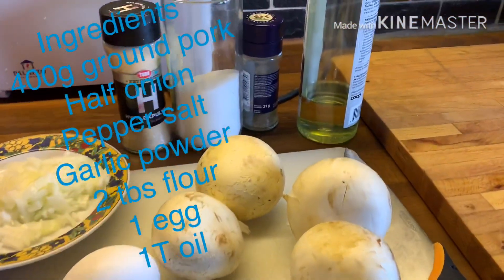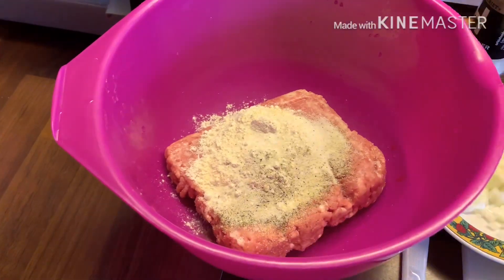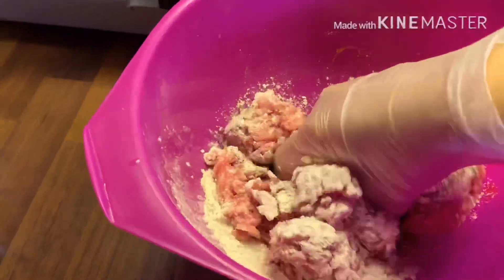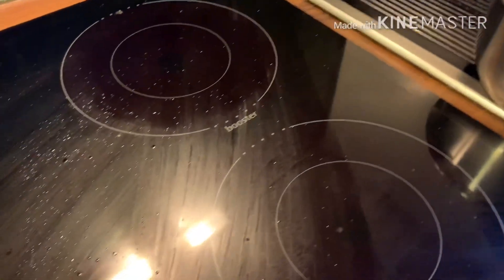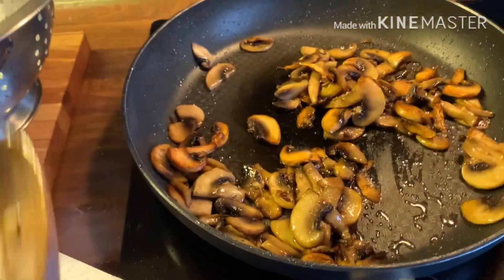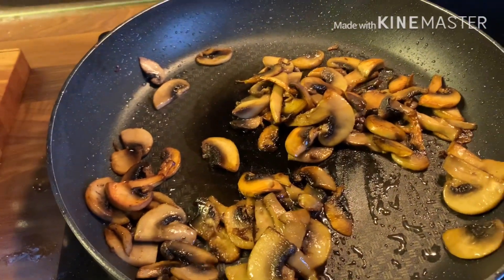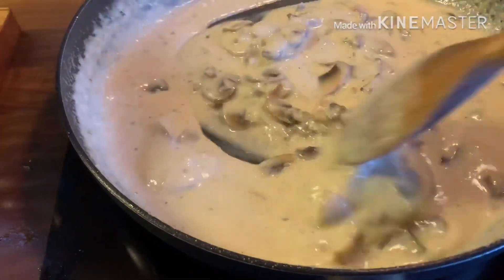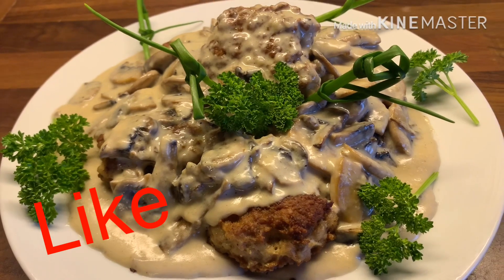Burger Steak with Mushrooms |Christine Peroy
Try na ninyo to mga kapatid ang very own burger steak with mushroom
Sorry hindi ko na lagyan ng onion dapat meron pero nakalimutan ko po